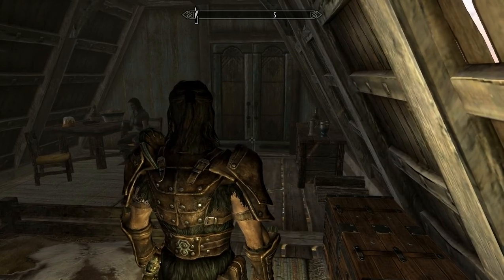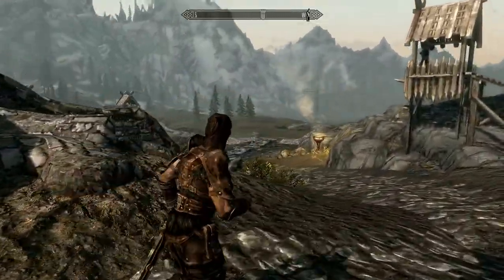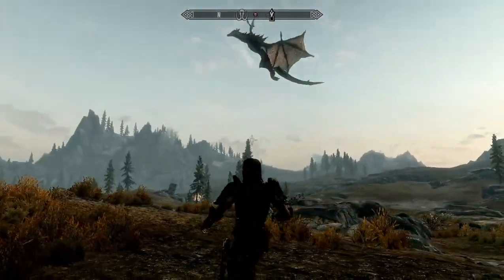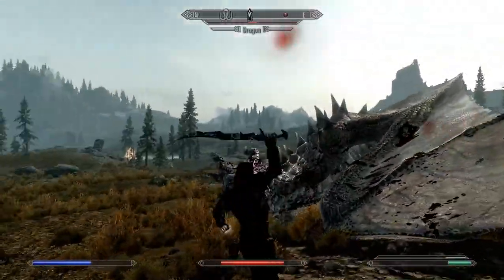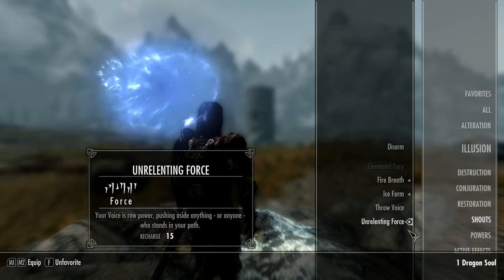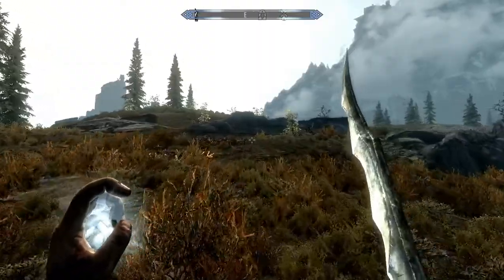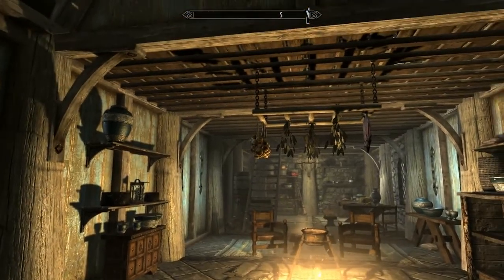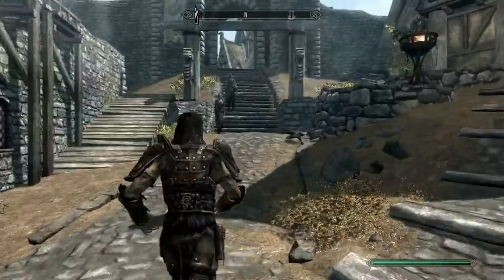Skyrim: How to Defeat a Dragon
This is a video showing gameplay of Skyrim which includes a dragon fight, starting area, and some tips and tactics on how to defeat one.

I am currently playing as a lvl 16 Breton Battlemage focusing on one handed weapons, destruction, restoration, conjuration, smithing, alchemy, light armor, and alteration.